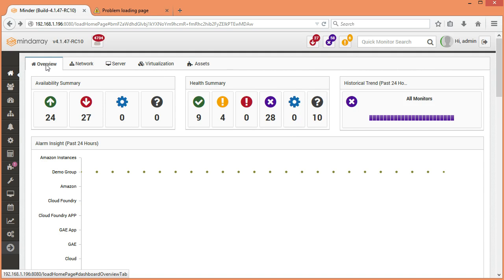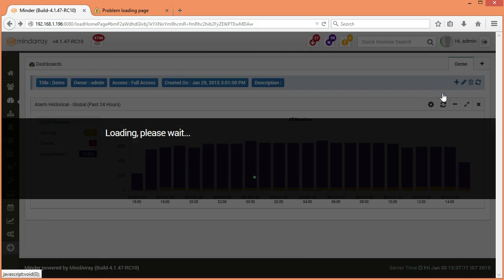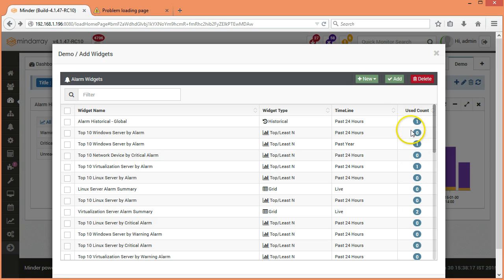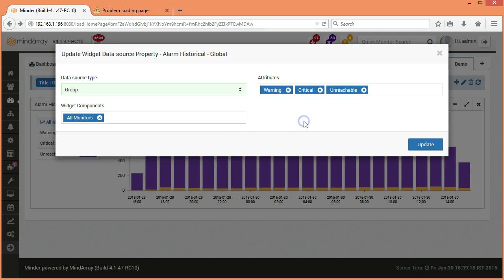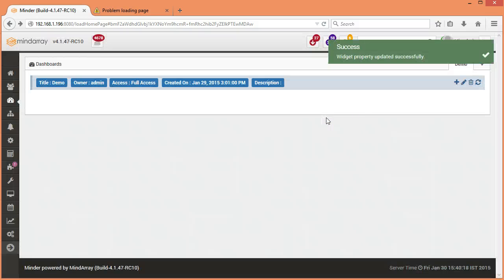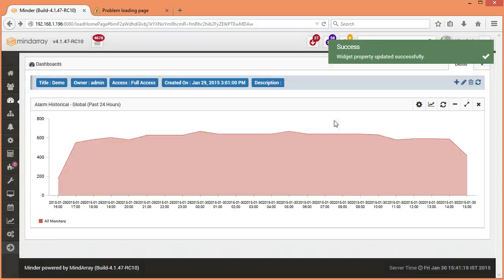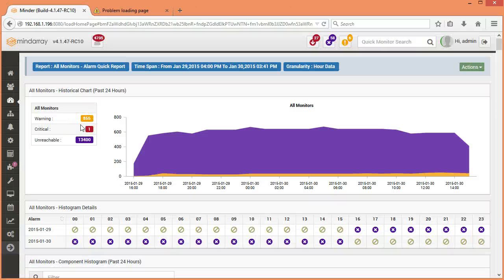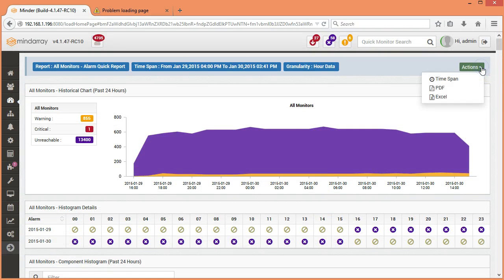Working with Dashboard and Widgets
This video helps you to create dashboards and widgets as per your requirements and also manage them.